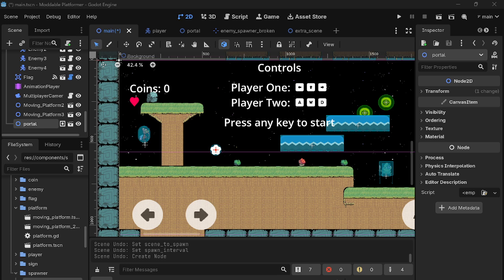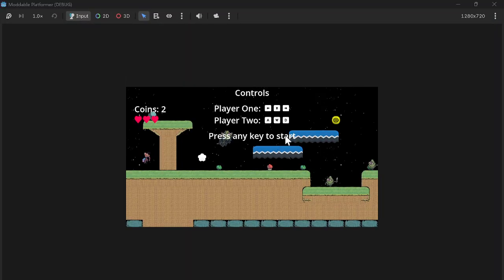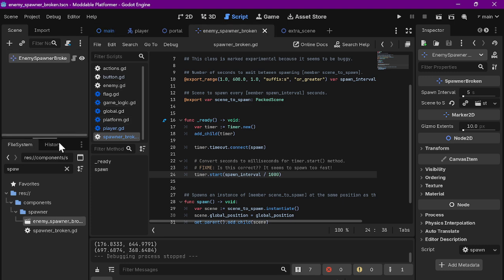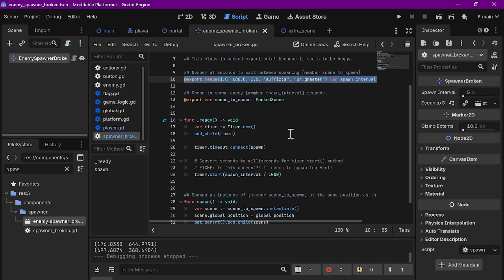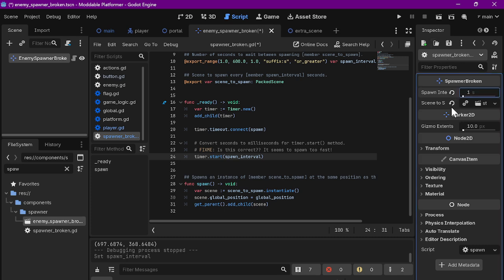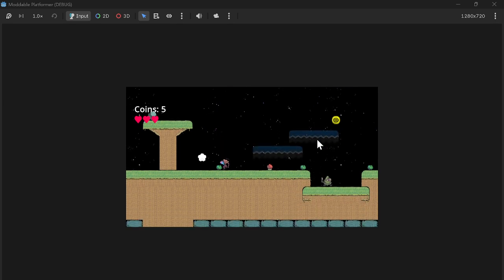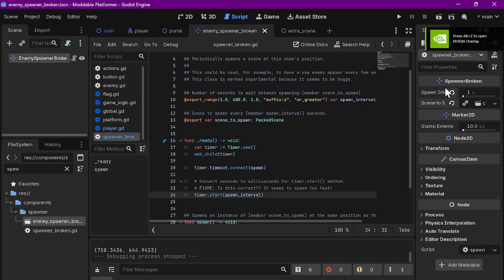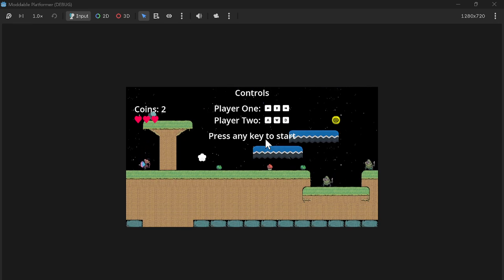Getting Spawner Working + Exporting Variables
Godot 4.7